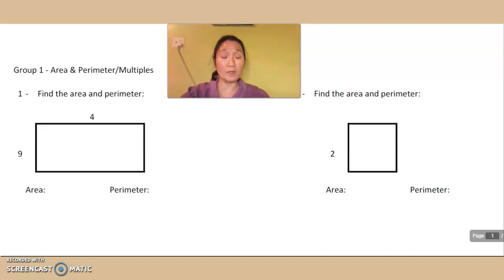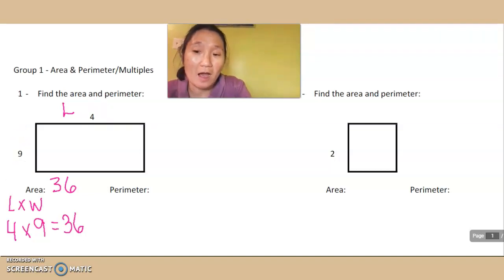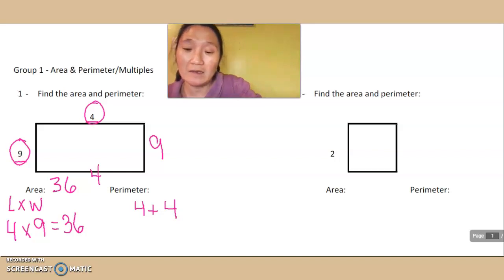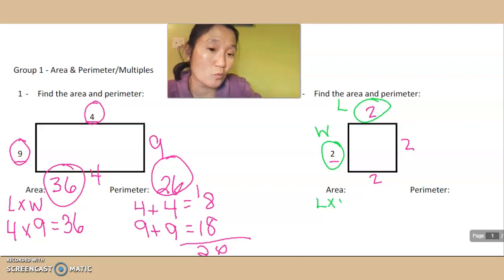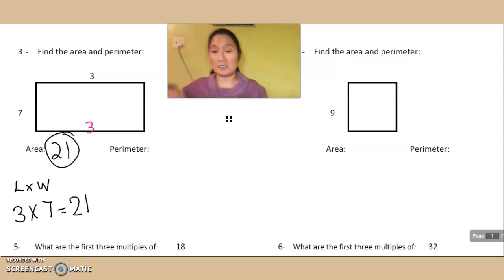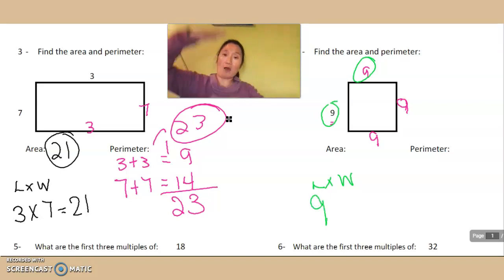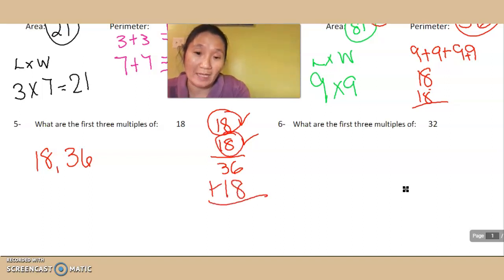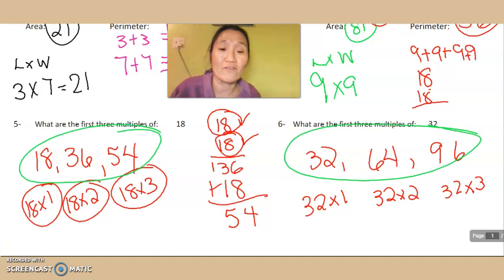12_1 Math we do